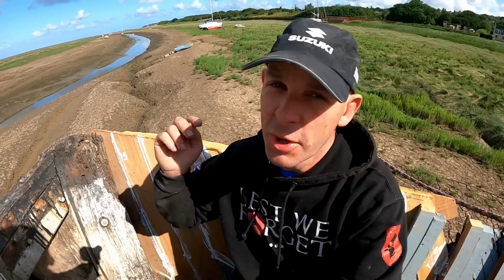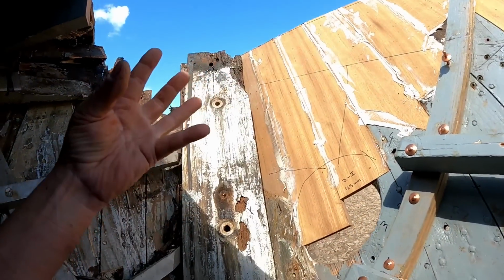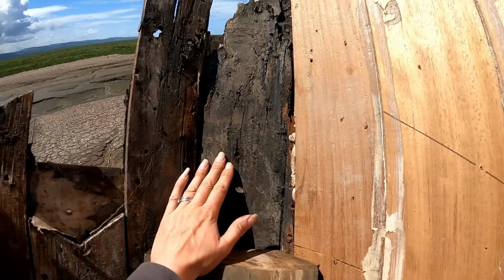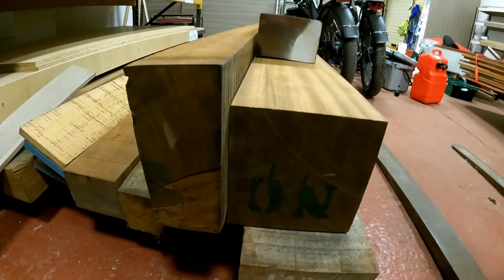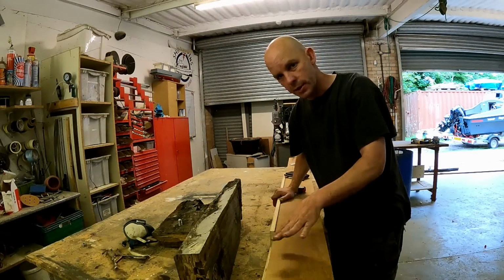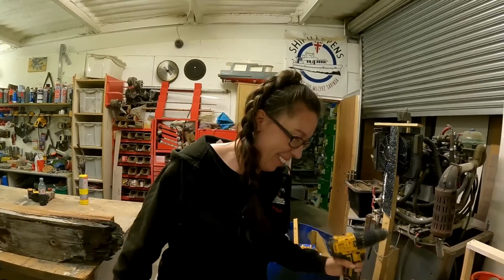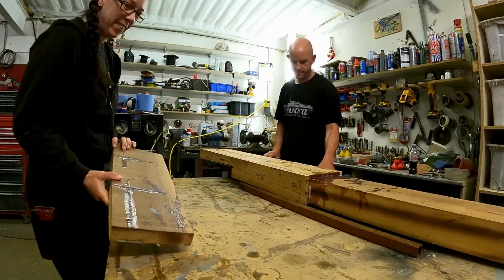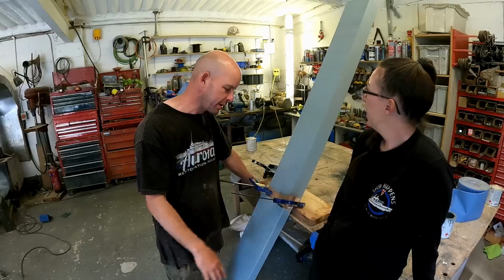Ep 129 Cutting Out Our Stem On The Boat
Thank you for being here and watching, if you would like to see more content you can follow us on social media, links below, or if you would like to support the restoration of Sarinda to save a WW2 boat we would really appreciate it if you could subscribe to this channel (its 100% free to do!)

WHERE DO WE GET OUR CLOTHING?

Wartime Activities
6/44            Operation Neptune Invasion of Normandy
149th ML Flotilla
6/6/44         Channel Marker at Gold Beach on D-Day
6/3/45         Captured a German Biber Type midget submarine off Breskens in the Scheldt Estuary. Eleven Bibers had sortied that day. Four were found abandoned along the coast at North Beveland, Knocke, Domberg and Zeebrugge.

1946           Fast Despatch Boat = FDB73
10/47          HM Customs & Excise = Valiant
1967           Sold = Frol - Pejo
1974           =Sarinda (Charter work on Crinan Canal)
1980-91      Extensive conversion to luxury motor yacht
11/95          Base ported at Liverpool